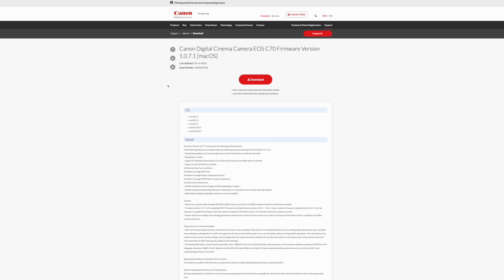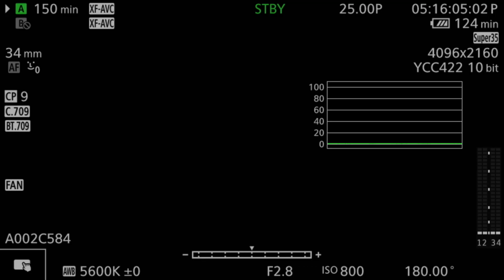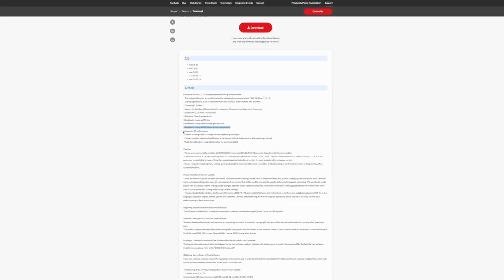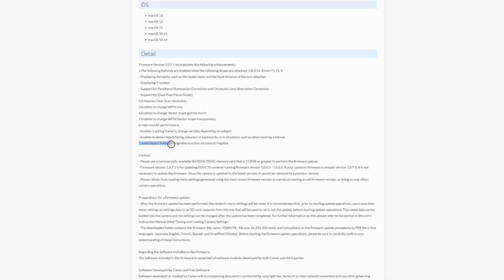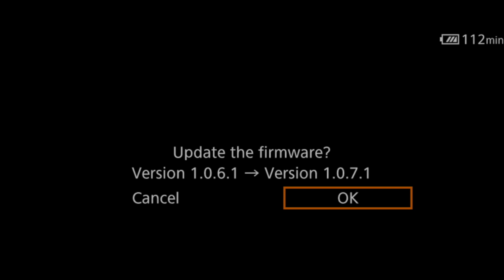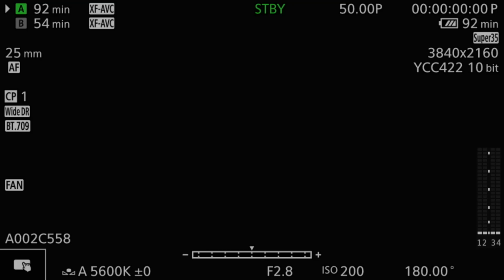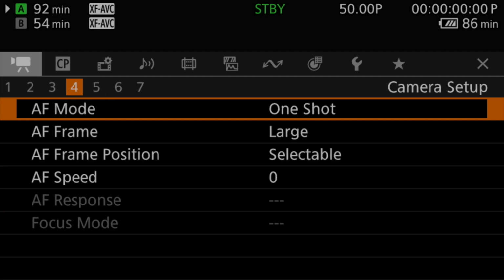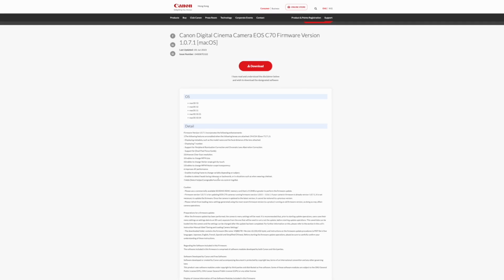Canon EOS C70 NEW Firmware Version 1.0.7.1 UPDATE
Canon EOS C70 Firmware Version 1.0.7.1

The best platform with a huge variety of songs + SFX and unlimited licenses.

Detail

Firmware Version 1.0.7.1 incorporates the following enhancements:
1.The following features are enabled when the following lenses are attached: CN-E14-35mm T1.7 L S:
- Displaying metadata, such as the model name and the focal distance of the lens attached.
- Displaying T number.
- Support for Peripheral Illumination Correction and Chromatic Lens Aberration Correction.
- Support for [Dual Pixel Focus Guide].
2.Enhances Clear Scan resolution.
3.Enables to change WFM size.
4.Enables to change Vector scope gain by touch.
5.Enables to change WFM/Vector scope transparency.
6.Improves AF performance.
- Enables tracking frame to change variably depending on subject.
- Enables to detect heads facing sideways or backwards, or in situations such as when wearing a helmet.
7.Adds [Select Subject] assignable function via control ring/dial

Gear I Used to make my videos

Lenses

►Canon Lenses
Canon RF 70-200mm f/2.8 L IS USM
Canon RF 28-70mm Body f/2 L USM
Canon EF 16-35 mm f/2.8L III USM Lens
Canon EF 24-70mm F/2.8L II USM Zoom Lens

►Sony Lenses
Sony FE 24 mm f/1.4 GM | Full-Frame, Wide Angle, Prime Lens
Sony FE 24-70 mm f/2.8 GM | Full-Frame, Mid-Range, Telephoto Lens